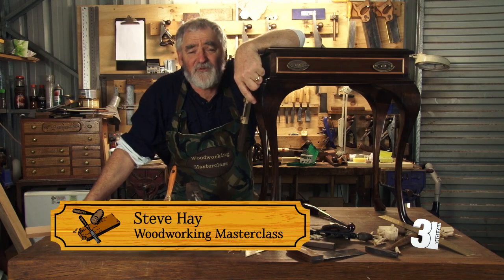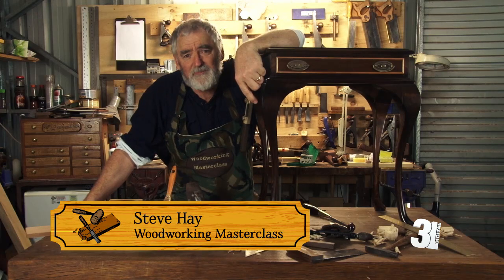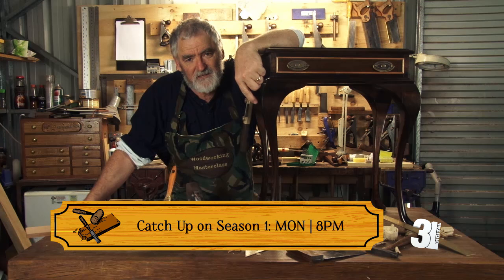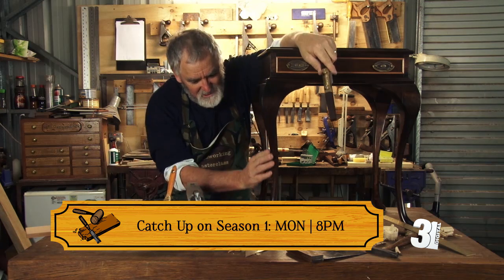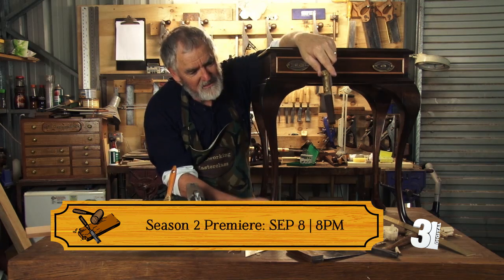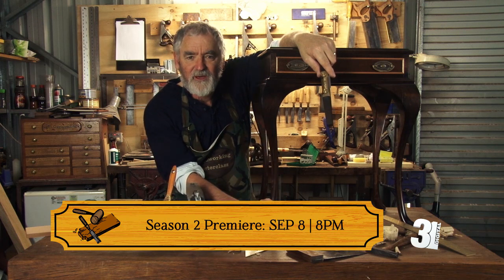Woodworking Masterclass S01 E04 Promo (Encore)